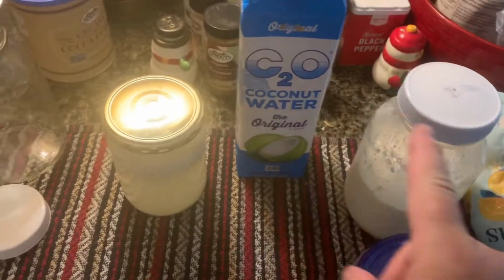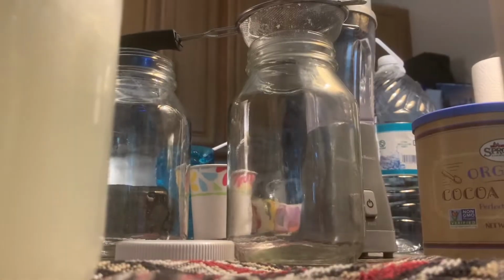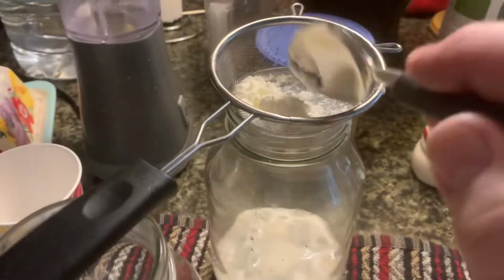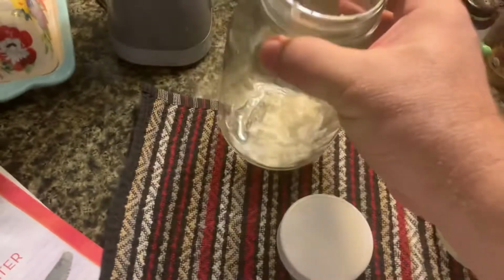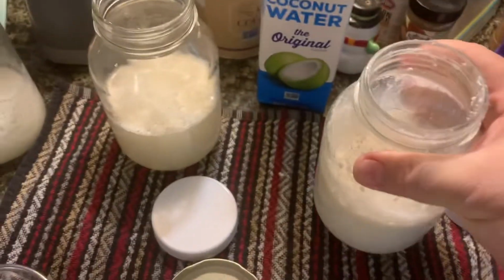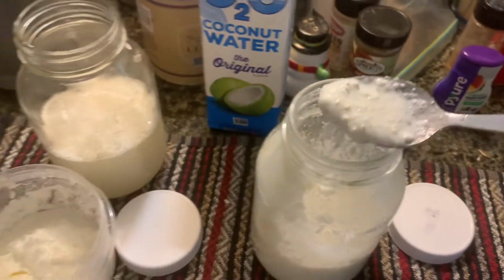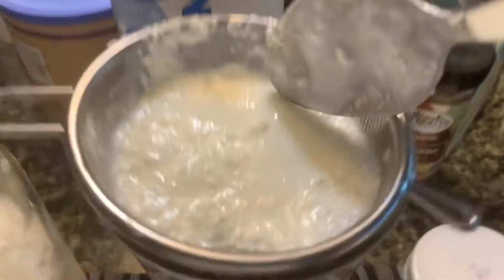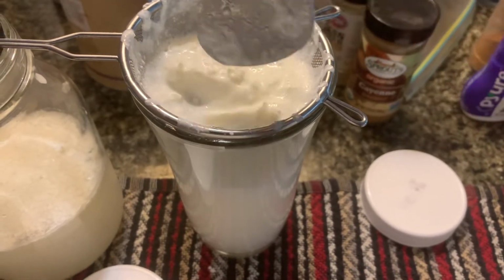Kefir Tips Part 2